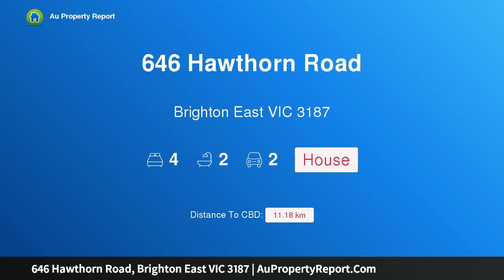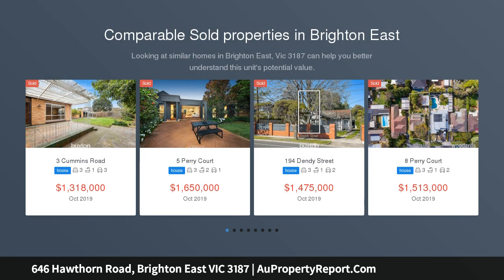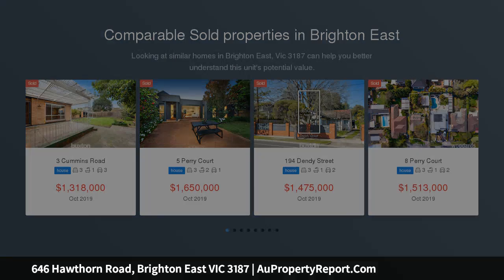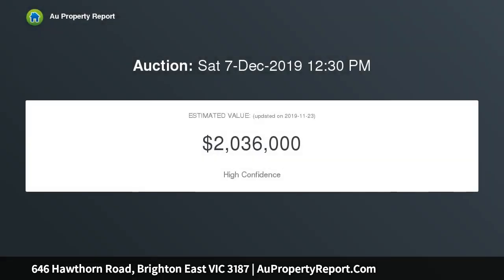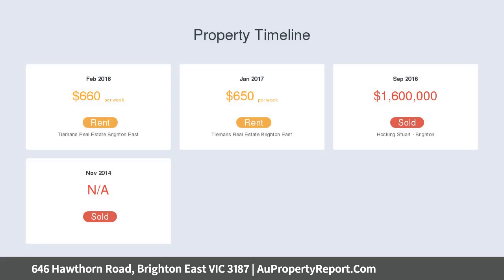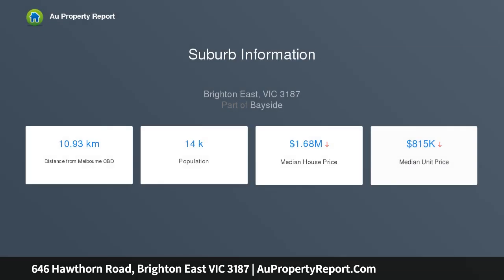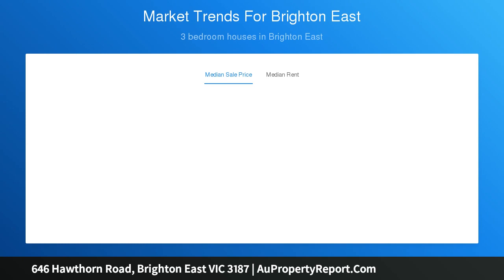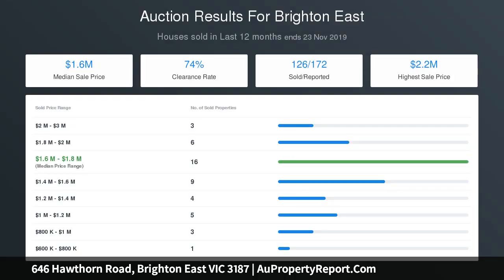646 Hawthorn Road, Brighton East VIC 3187 | AuPropertyReport.Com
646 Hawthorn Road, Brighton East VIC 3187
Property Type: house
Bedrooms: 4
Bathrooms: 4
Car Space: 2
A Spanish mission beauty packed with future options